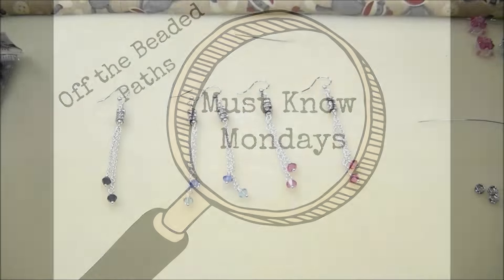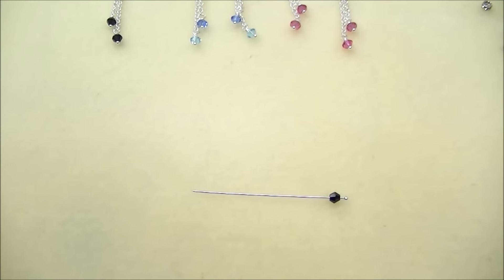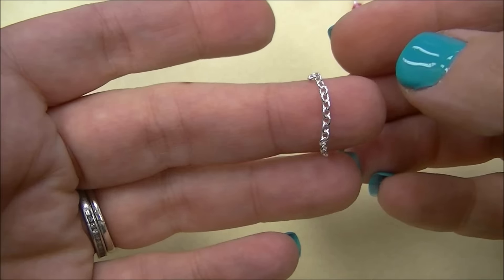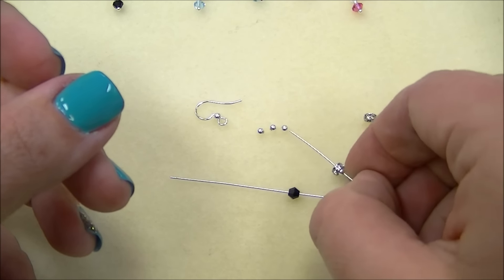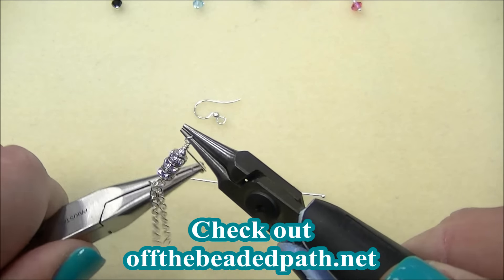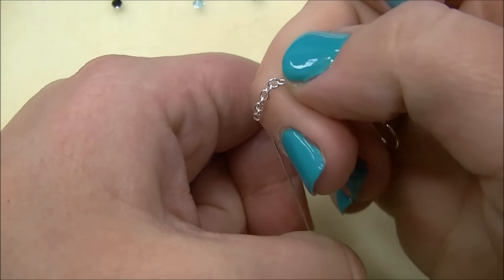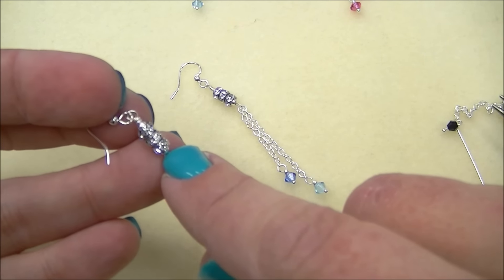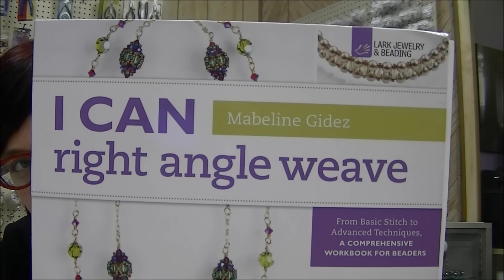Must Know Monday (3/7/16) Rapunzel Earrings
"Must Know Monday",  video from Kelly at Off the Beaded Path for March 7th, 2016. Rapunzel Earrings

Materials Needed:

*6 - 4mm Rhinestone Roundels
*10 - 2mm Metal Rounds
*4 - 4mm Bicones
*2 - Eye pins
*4 - Ball End Head Pins
*1 Pair of Ear Hooks
*4 Pieces of 2.5mm Chain